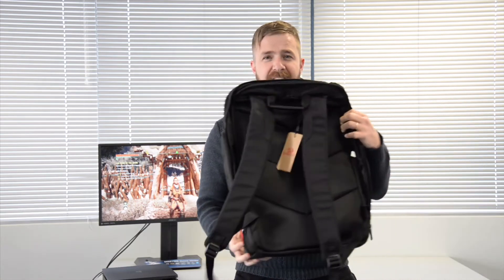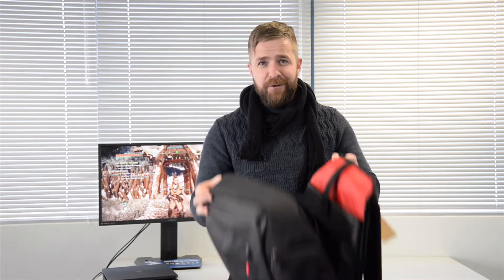Redragon Tardis Gaming Backpack - the coolest gaming backpack around!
We love this Redragon gaming backpack! Comfortable, affordable, with all the compartments you need.